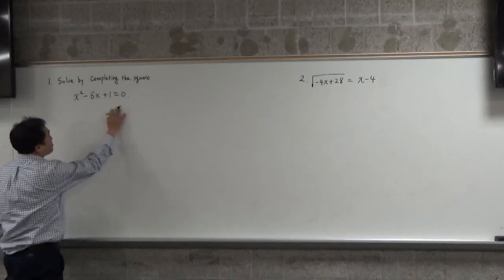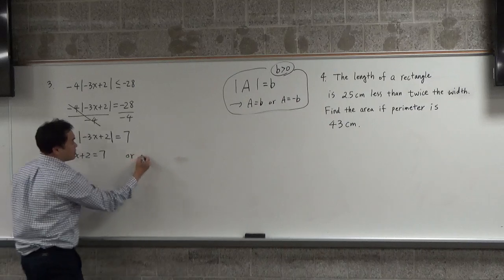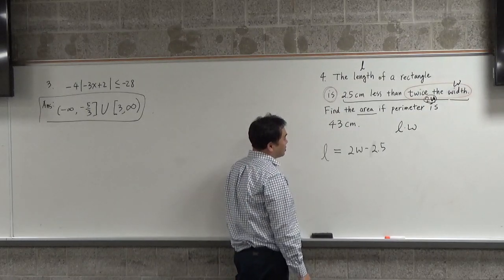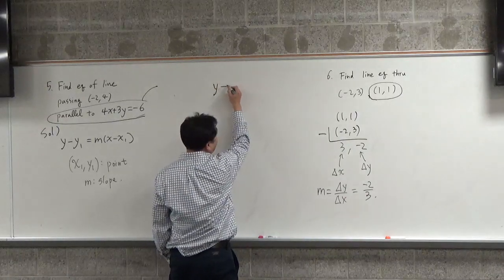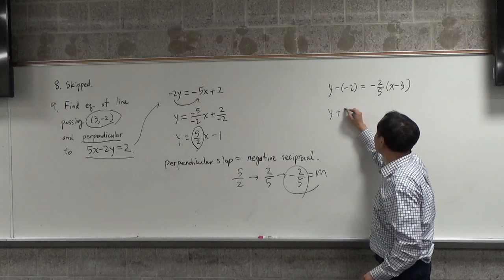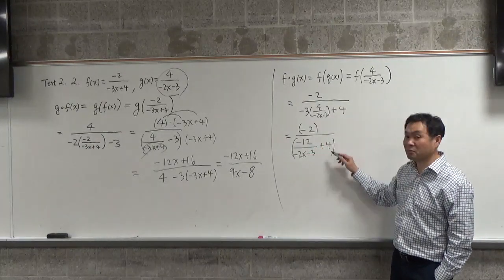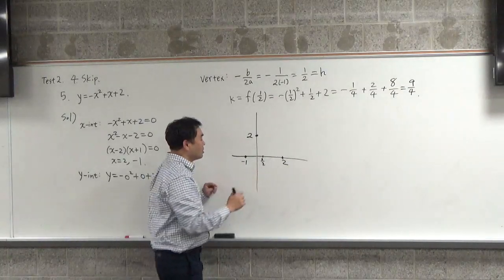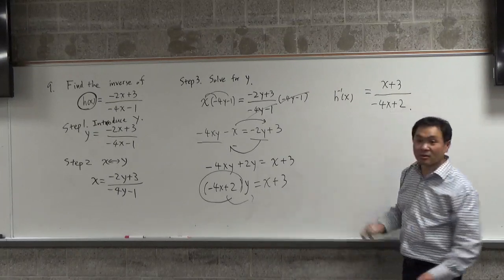math90 final exam review part1